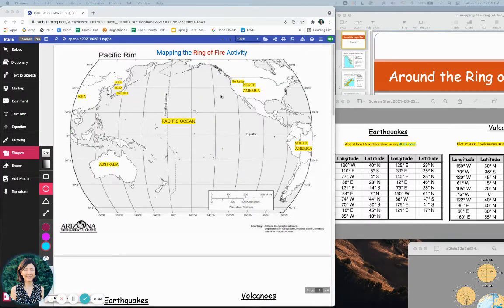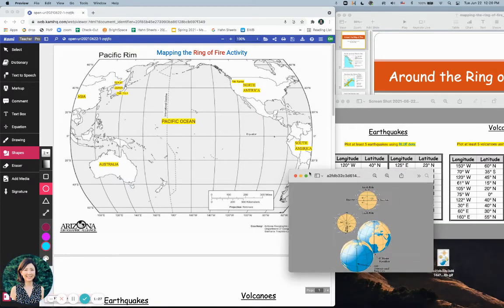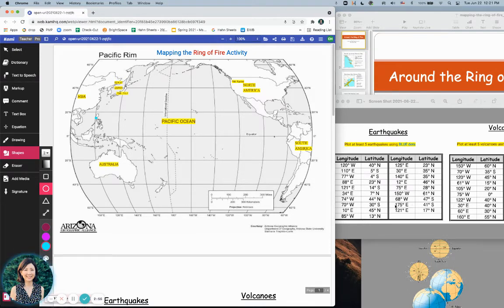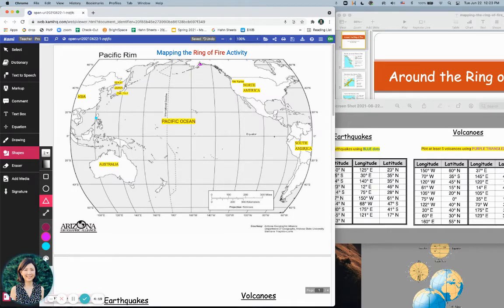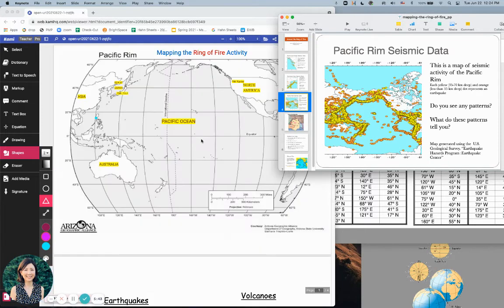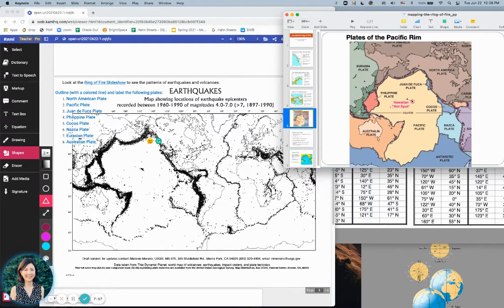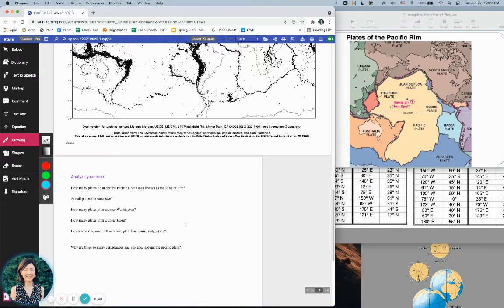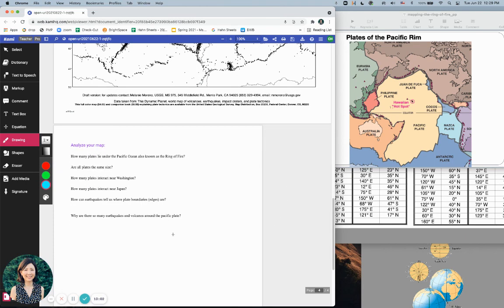Mapping the Ring of Fire Activity